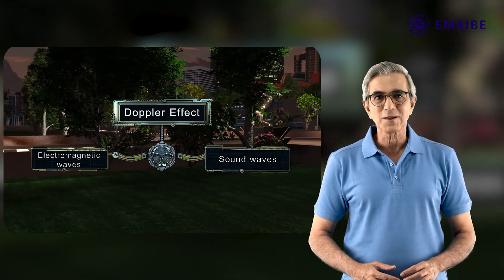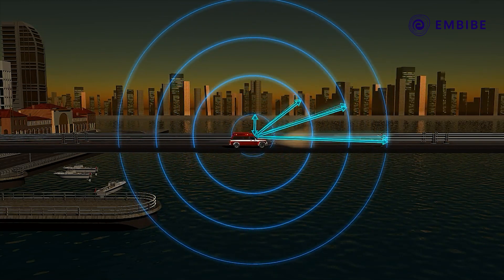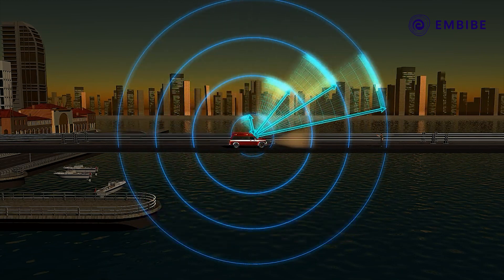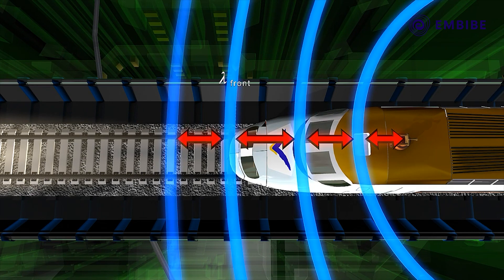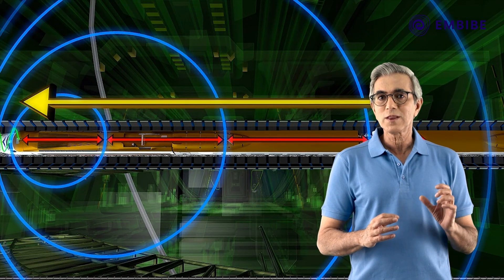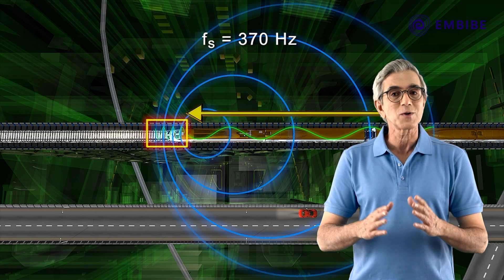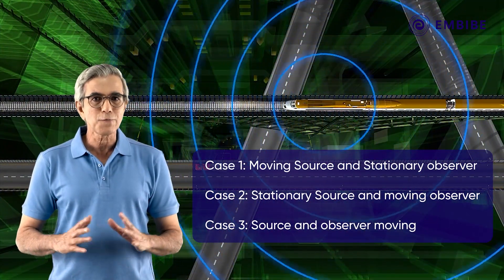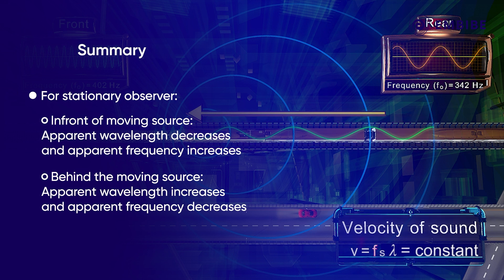Doppler's Effect | Physics | CBSE Class 12 | Embibe: Achieve CBSE Class 11&12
Embibe brings you exciting video on physics.
Watch this video to learn Doppler's Effect.

This video gives an overview of doppler's effect for CBSE class 12.